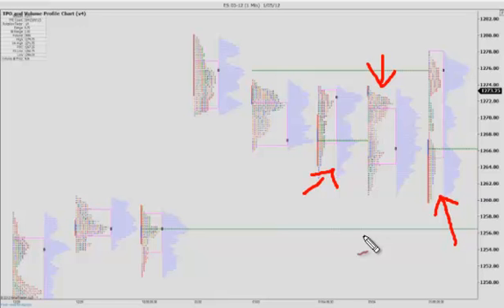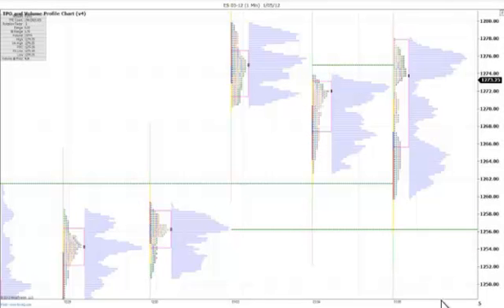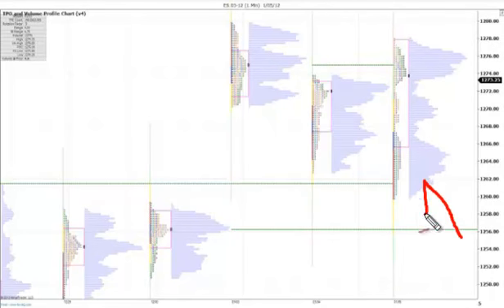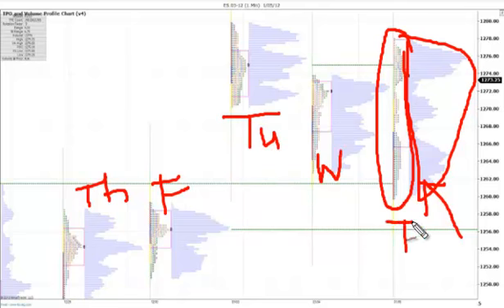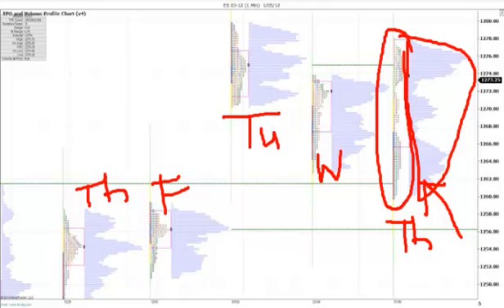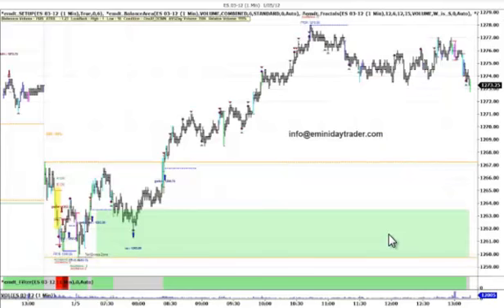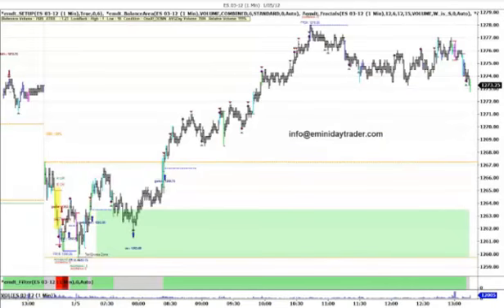emini sp 500 trades Jan 5 1012